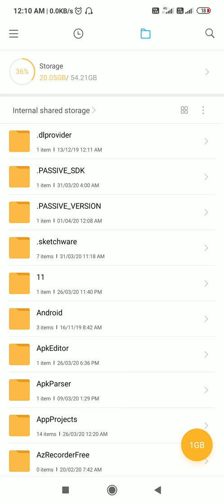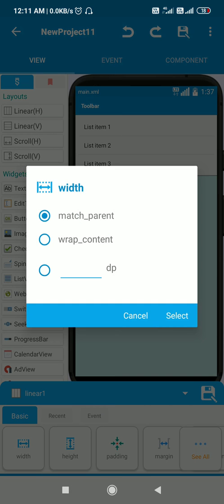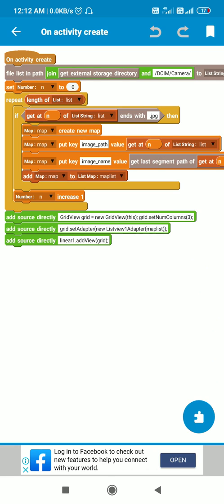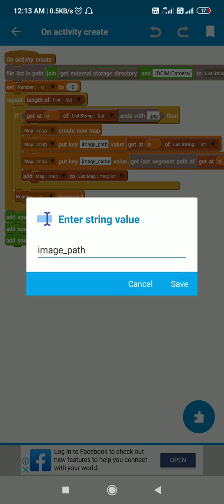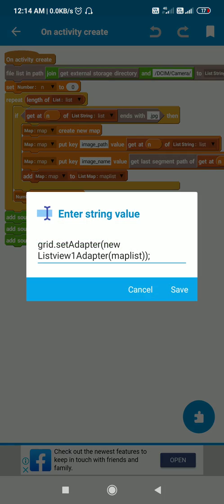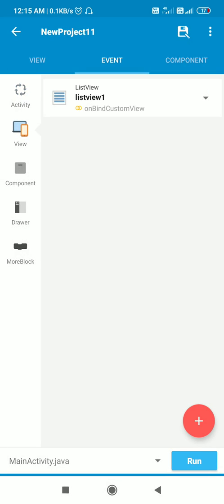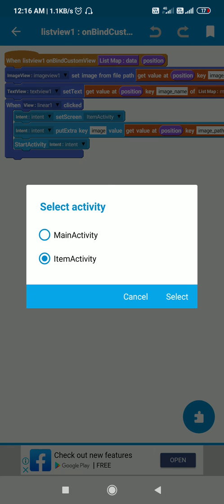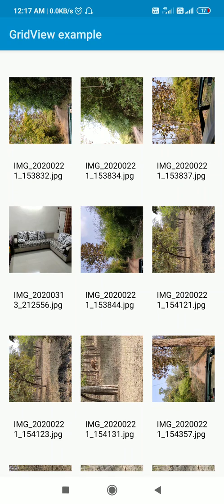Custom GridView example in Sketchware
This video shows how to get all images from a folder and display them in a GridView in Sketchware.

Code for creating GridView:
GridView grid = new GridView(this);
grid.setNumColumns(3);
grid.setAdapter(new Listview1Adapter(maplist));
linear1.addView(grid);